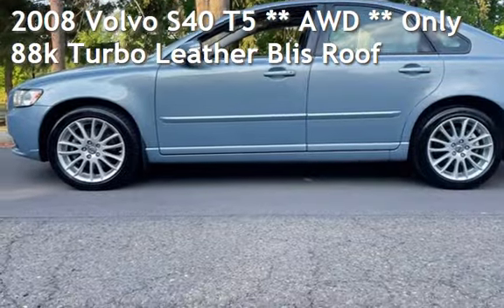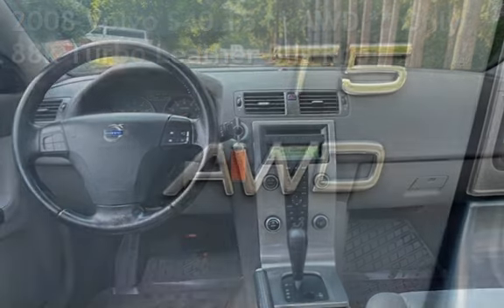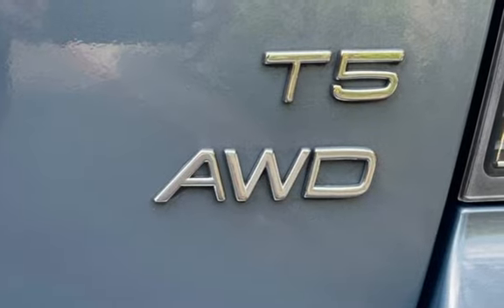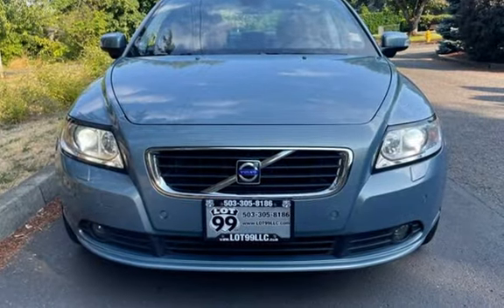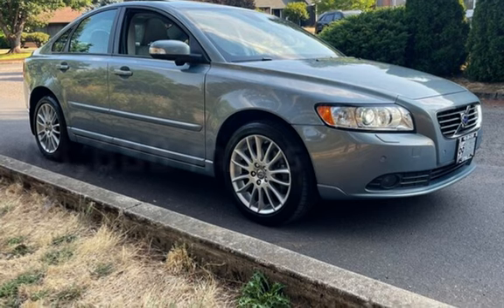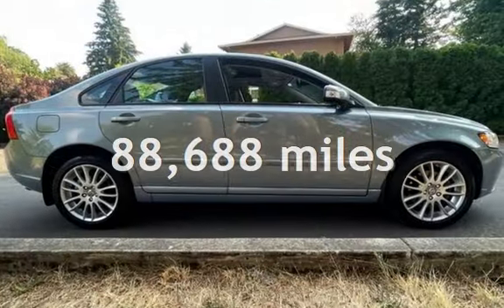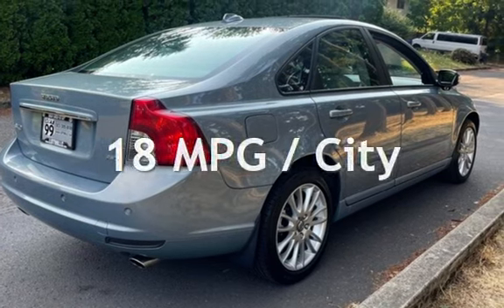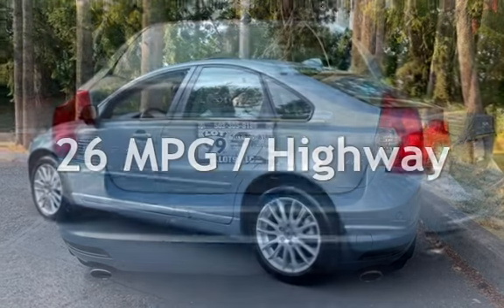2008 Volvo S40 T5 ** AWD ** Only 88k Turbo Leather Blis Roof for sale in Milwaukie, OR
More Options: Climate Pkg, Premium Sound, Leather, BLIS, S60, S80, XC90, More Details and up to **100** Additional Pictures on our *Clean Title*. FINANCING IS AVAILABLE, WE TRADE UP OR DOWN - HAVE A CAR OR TRUCK OF GREATER VALUE WE CAN HELP, GOOD OR BAD CREDIT WE CAN HELP *** 18125 Se McLoughlin Blvd Milwaukie Oregon 97267 *** ***